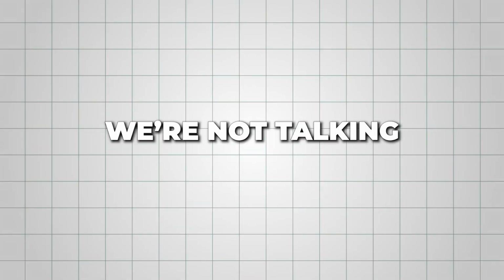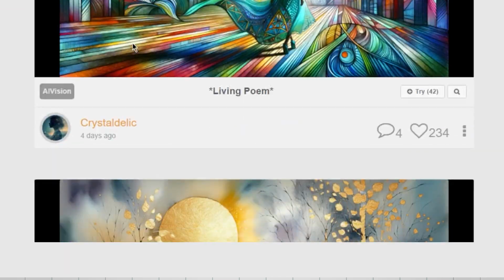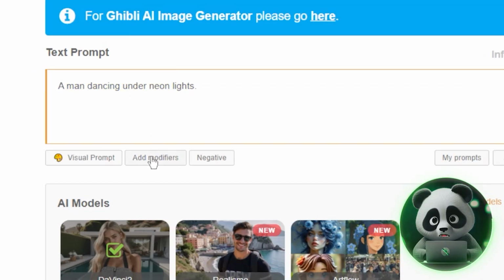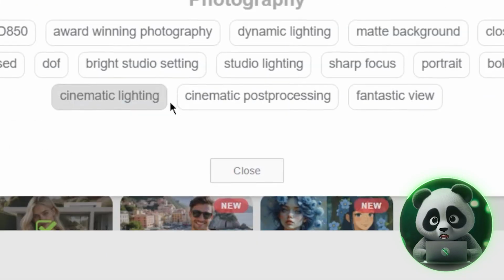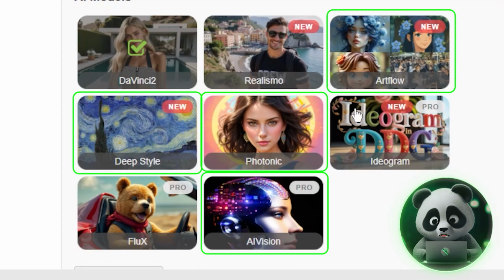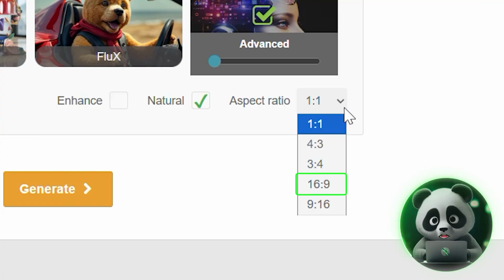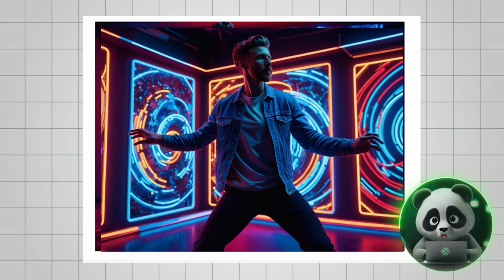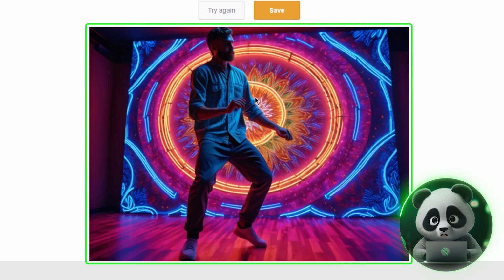Best Free AI Image Generator for Psychedelic Art! (Deep Dream Generator Tutorial)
In this tutorial, I’ll walk you through exactly how to create your own scroll-stopping art inside Deep Dream Generator - from picking the right style to refining your results for that wow factor:

00:00: Intro
01:19: Writing your image prompt
02:46: Generating Images
04:14: Pricing And Key Takeaway